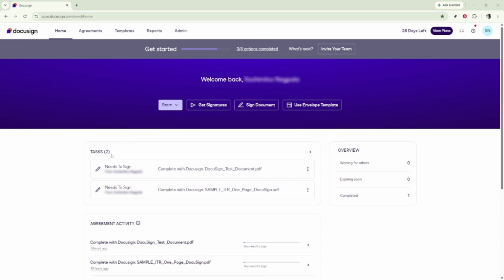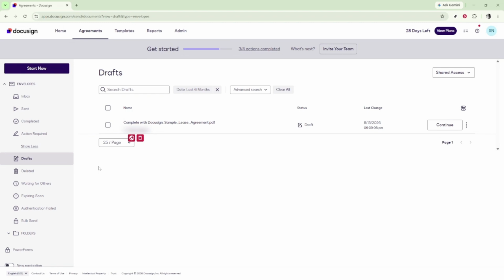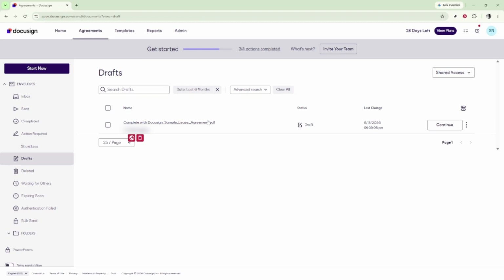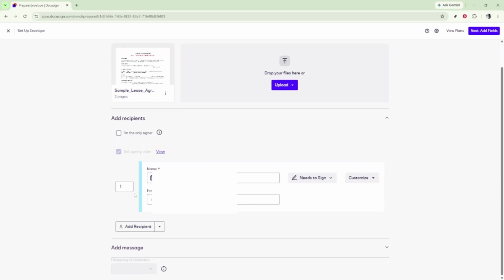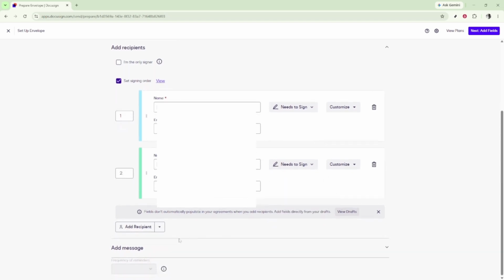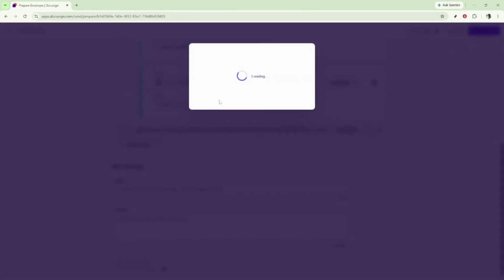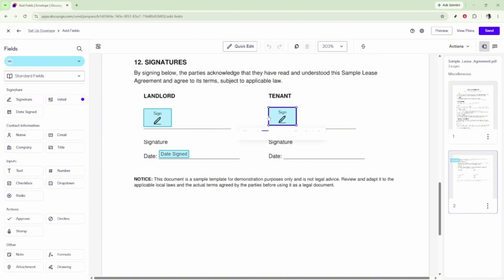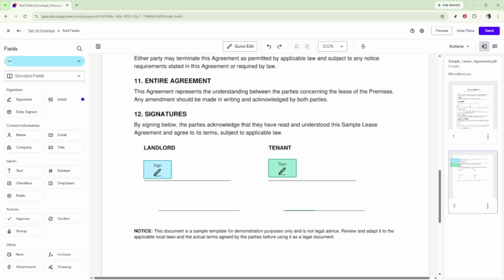How To Edit A DocuSign Document Before Sending (Step-by-Step 2026)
In this step-by-step DocuSign tutorial, you’ll learn how to edit a DocuSign document before sending it in 2026. Making changes before an envelope is sent can help you correct document information, add fields, update recipients, and prepare a professional signing experience.

We’ll walk through the DocuSign preparation interface and show you how to review and modify your envelope before sending it.

🔹 What You’ll Learn:
* How To Edit A DocuSign Document Before Sending An Electronic Signature Request
* How To Open The Document Preparation And Editing Interface In DocuSign
* How To Add, Move, Resize, Or Adjust Fields Before Sending An Envelope
* How To Review Recipient Information And Assign Fields To The Correct Signer
* How To Make Corrections To Document Details Before The Envelope Becomes Active
* How To Preview Your Document And Check Formatting Before Sending It
* How Editing Before Sending Can Help Prevent Signature Workflow Errors
* How To Prepare A Professional And Accurate DocuSign Envelope For Customers, Employees, Or Business Partners

💡 Pro Tip: Treat the preparation screen as your final quality-control step. Check recipients, signature fields, required fields, document content, and routing before clicking Send.

By The End Of This Video, you’ll know how to edit and prepare a DocuSign document before sending it. You’ll also understand which details should be reviewed before starting the signing workflow.